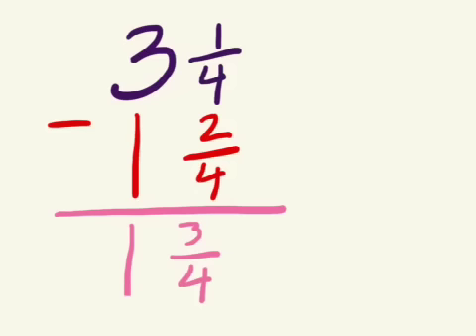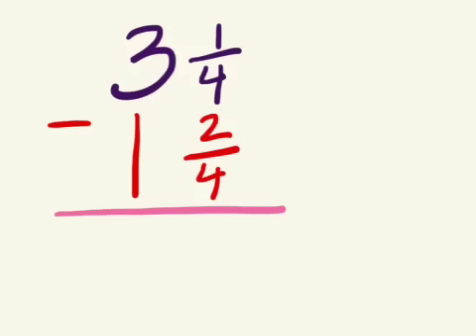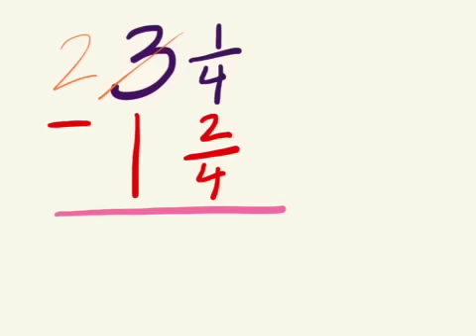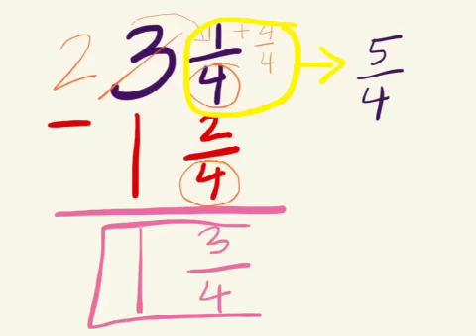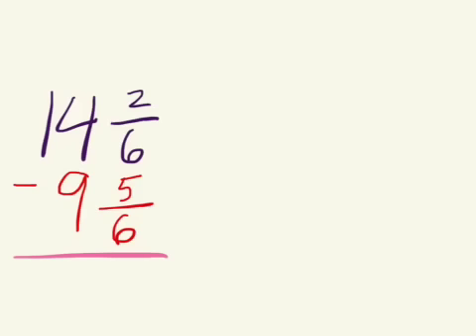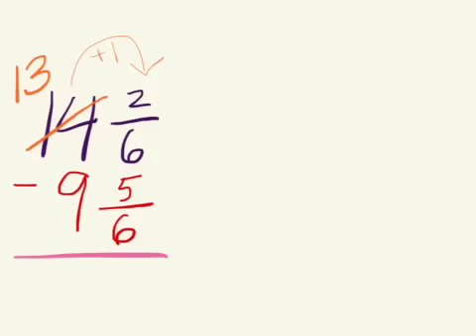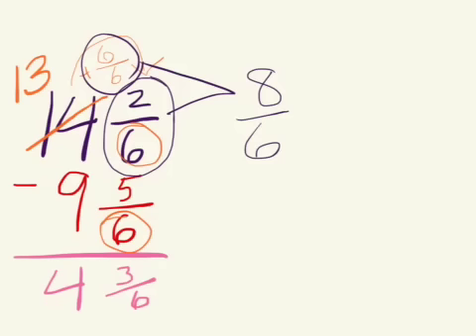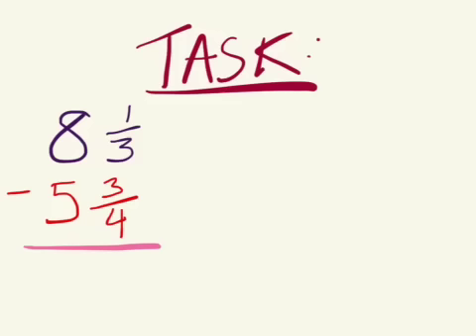Fractions: Subtracting Mixed Numbers